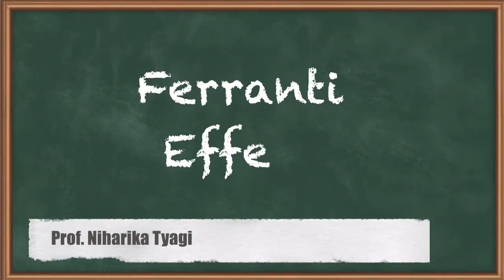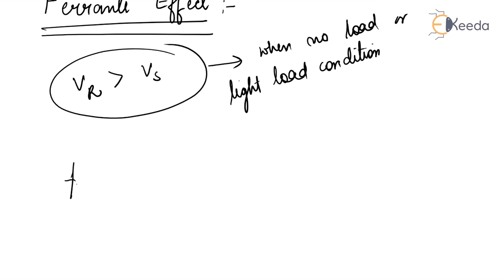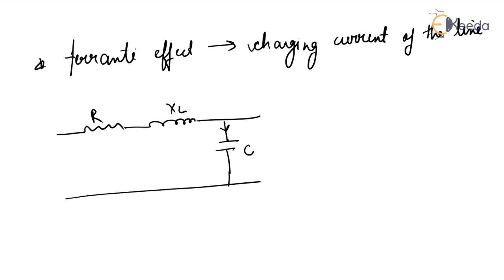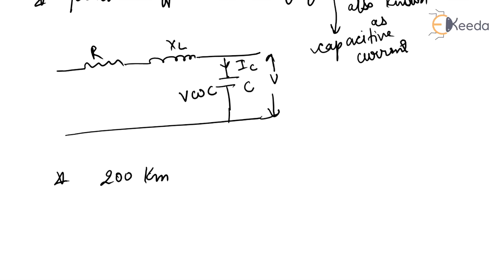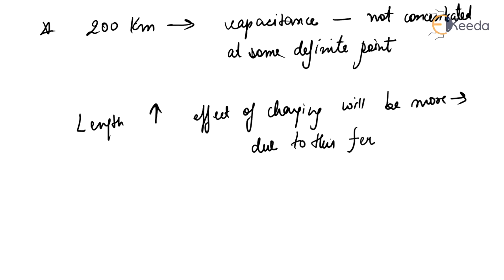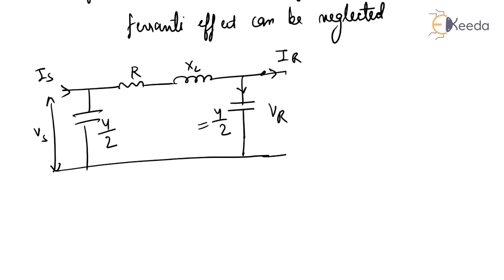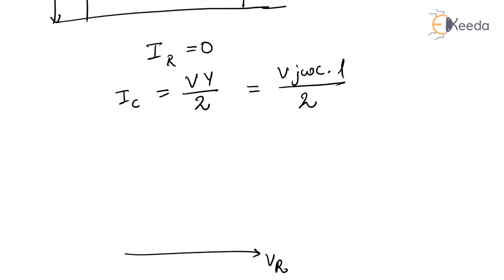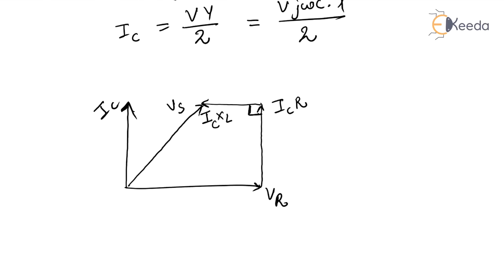Ferranti Effect - Performance of Transmission Line - Power System Engineering 1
Video Name - Ferranti Effect

Chapter - Performance of Transmission Line

Happy Learning